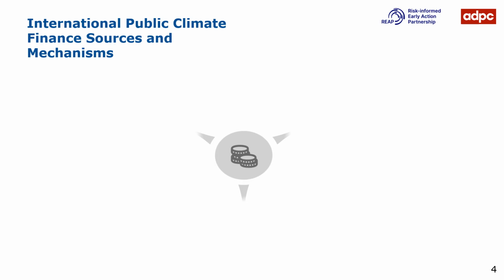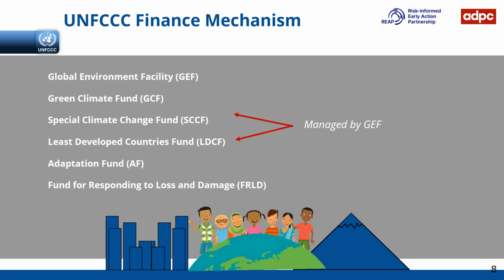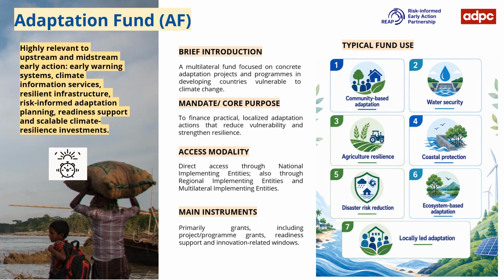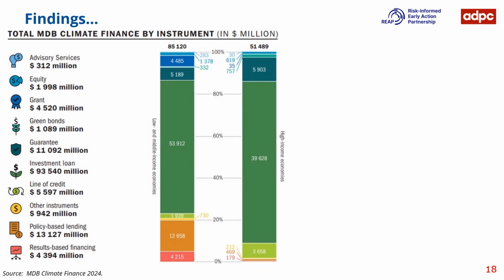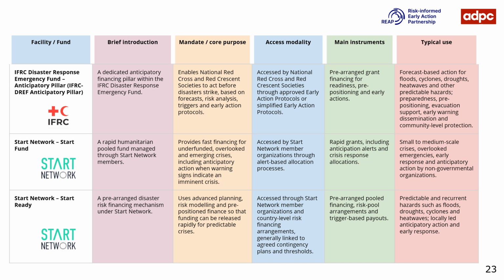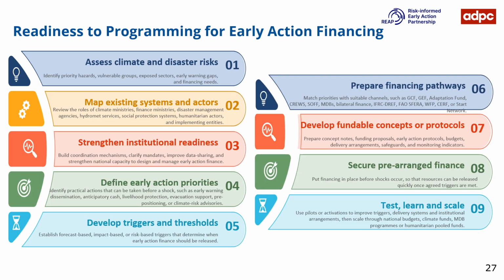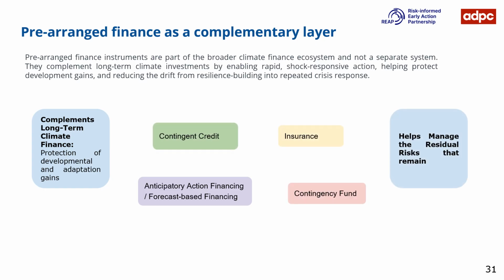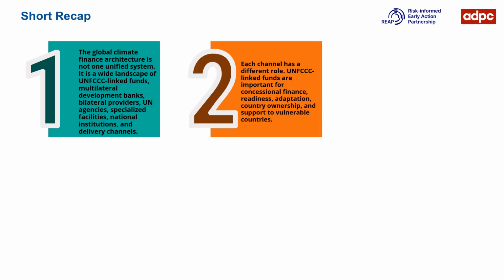REAP Module 2 VDO